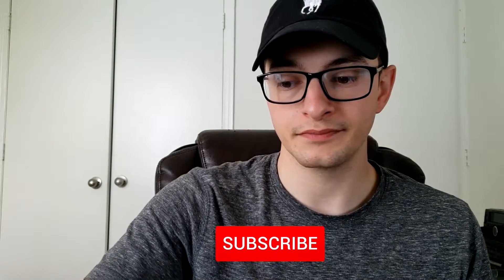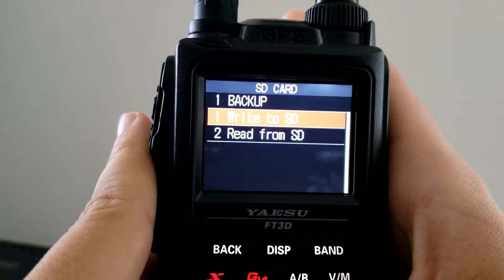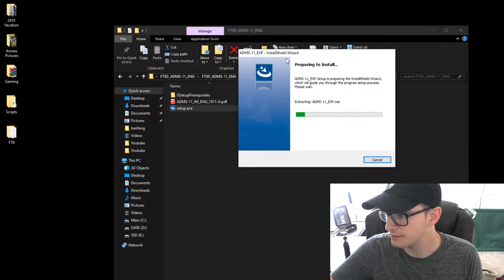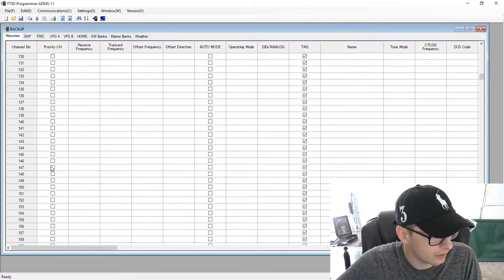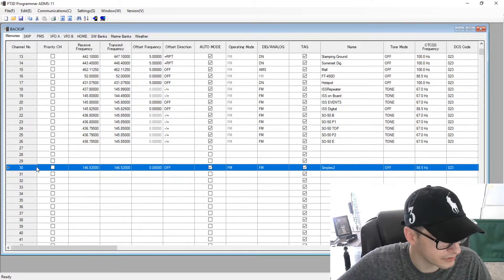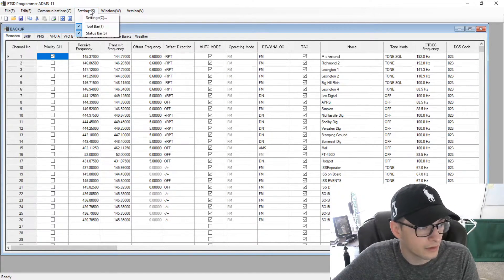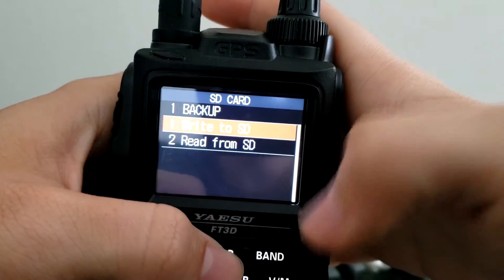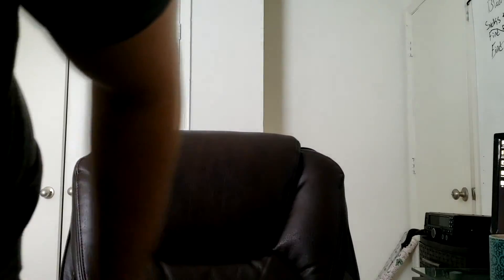How to Program the FT3D or FT2D with ADMS on a Computer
Today we will be using Yaesus official software, ADMS to program the FT3d or FT2D with a micro sd card.

Link to a micro SD card:

SD Card Adaptper: